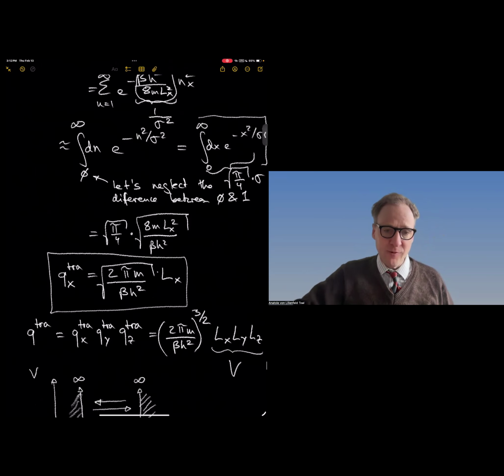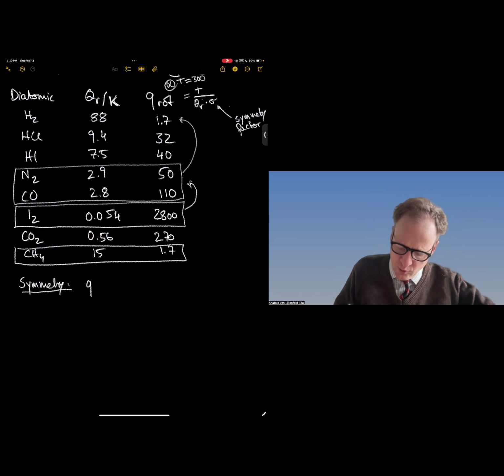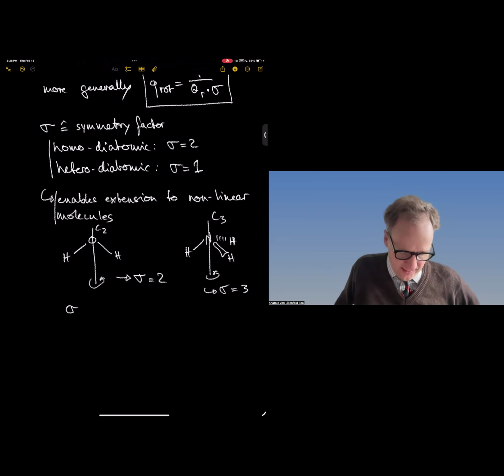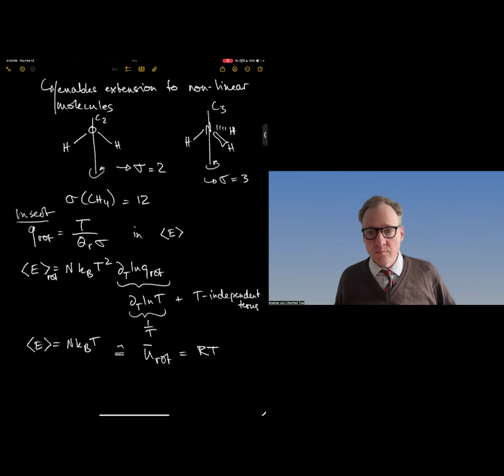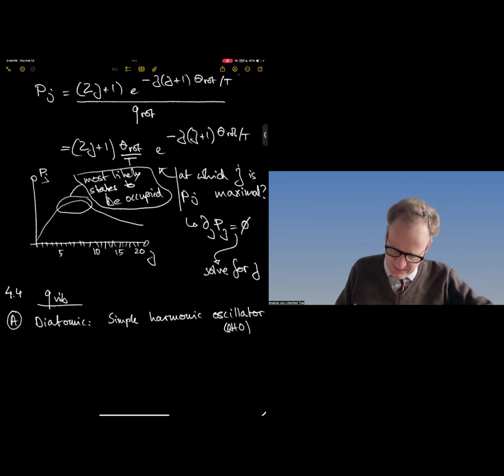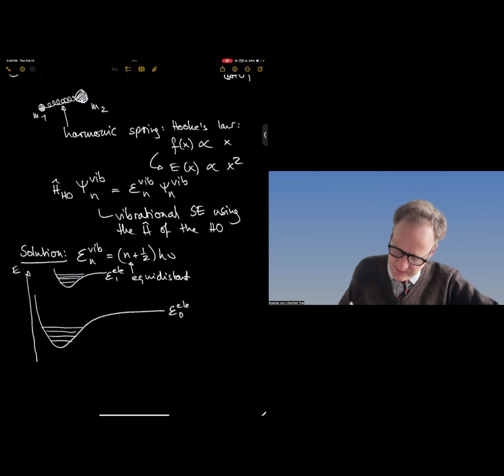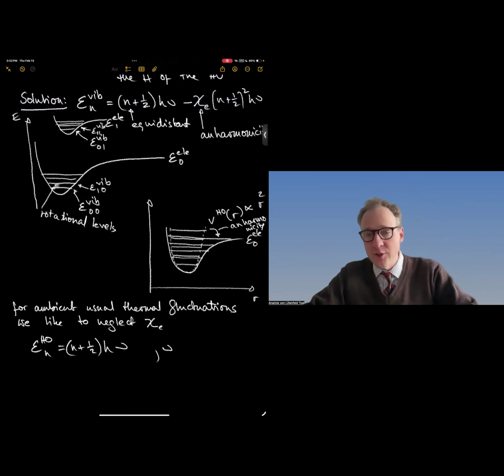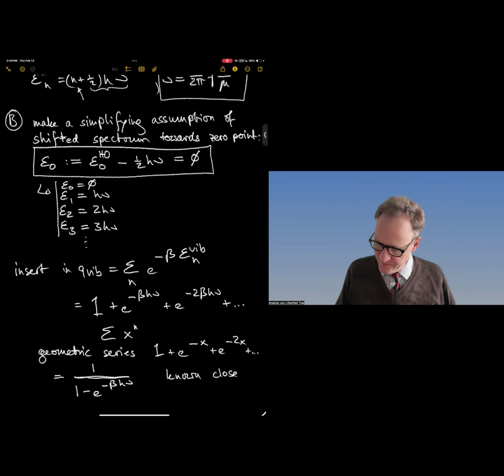Statistical Mechanics 6_2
The vibrational partition function